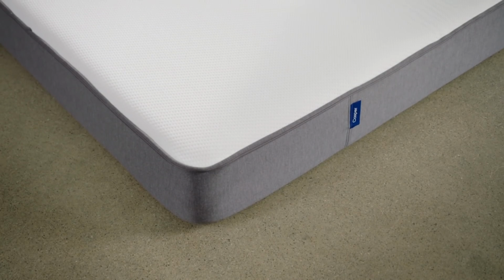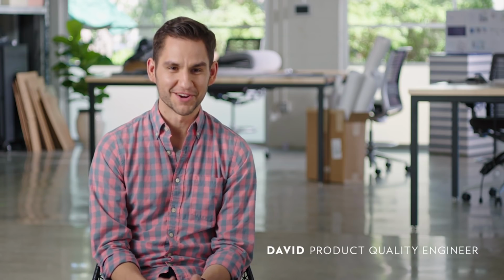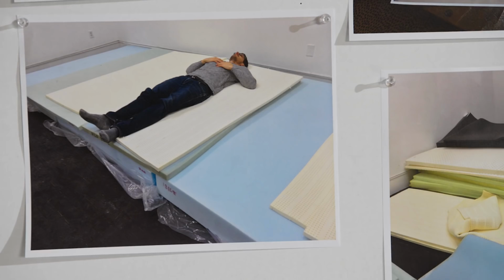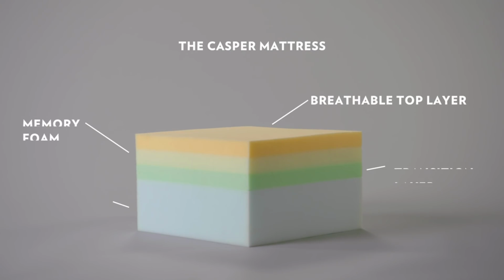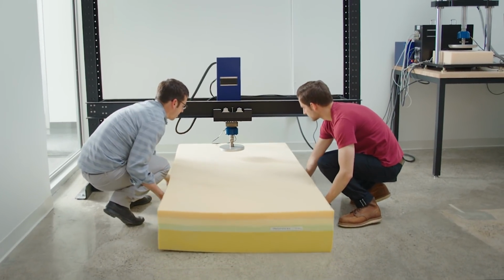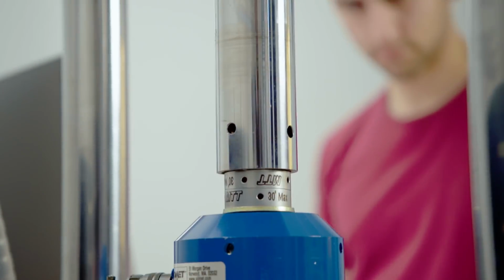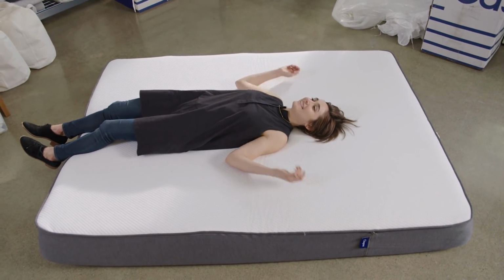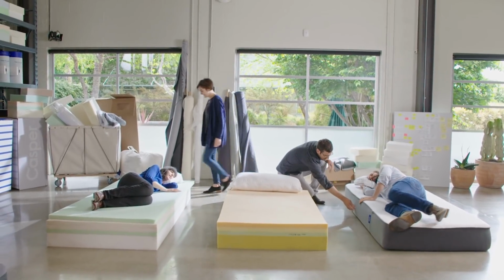Best Mattresses For Lower Back Pain 2019 – TOP 6 Mattress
THE BEST MATTRESSES FOR LOWER BACK PAIN 2019:
1. Casper Sleep Mattress
2. Dreamfoam Bedding Ultimate
3. Layla Sleep Memory Foam
4. GhostBed Mattress
5. BEAR MATTRESS
6. Brooklyn Signature Mattress
If you suffer from lower back pain - and since you’re watching this video it’s safe to assume that you do - you know that it affects all aspects of your life and doesn’t leave you alone whether you are working at the office or preparing a nice meal at home. It doesn’t even ease up when darkness falls and bedtime rolls around. In fact, if anything, lower back pain becomes worse at night, which is why so many people suffering from it find it almost impossible to get more than a few hours of sleep at a time (and that’s if they get it at all). With sufferers like you in mind, we took it upon ourselves to begin researching the best mattresses for lower back pain on the market. After research each mattress recommended to us through a series of tests, we have compiled a definitive list of the finest mattresses for lower back pain. We’re going to be sharing that list with you today, so anybody hoping to get a full night’s sleep at some point in the near future should be sure to watch this video to the end.